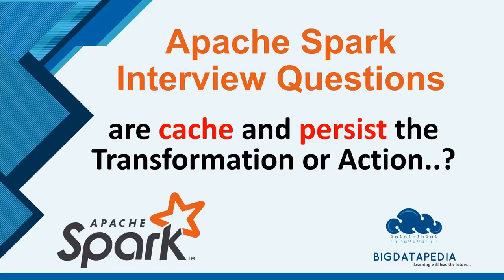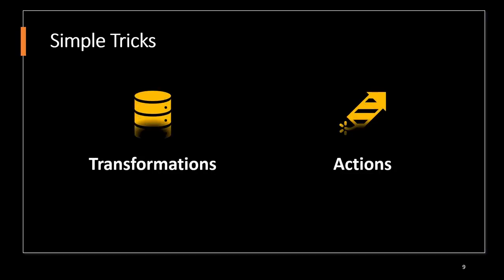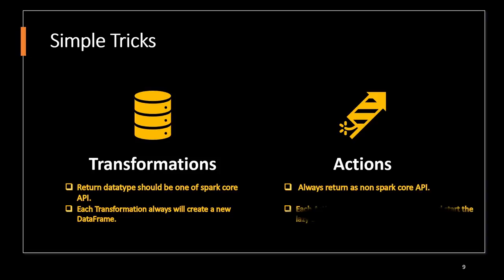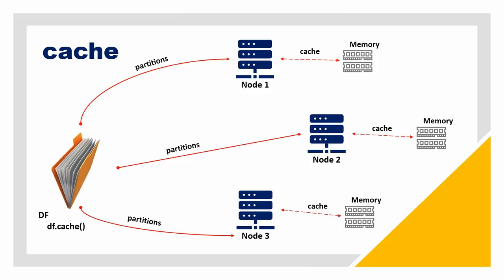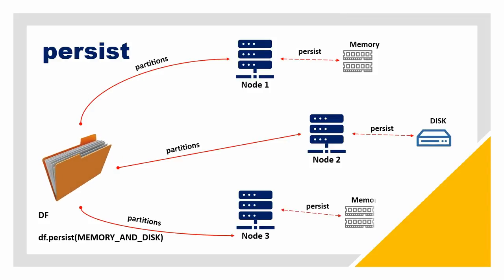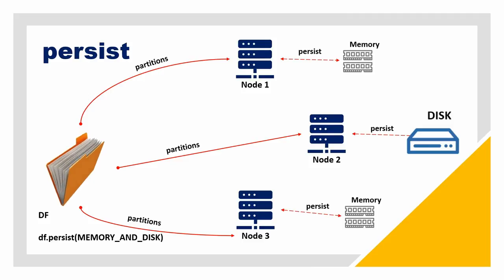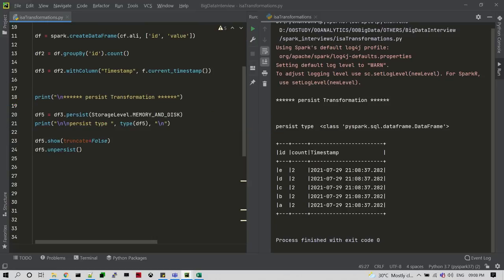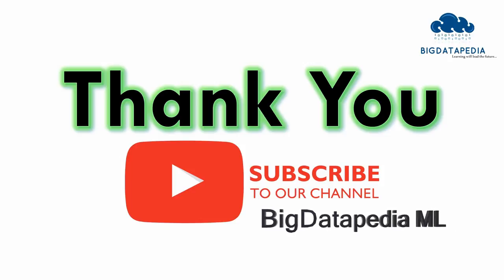#6 are Cache and Persist the Spark Transformations or Actions English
Apache Spark is an open-source unified analytics engine for large-scale data processing. Spark provides an interface for programming entire clusters with implicit data parallelism and fault tolerance.

*1. Spark interview Questions with Answers*

*2. Bigdata Interview Questions with Answers*